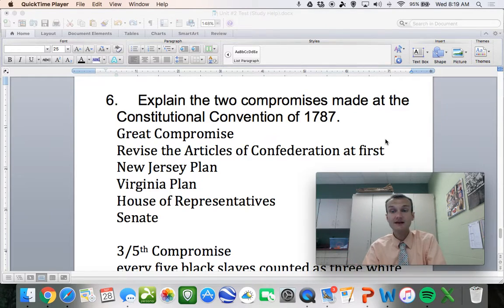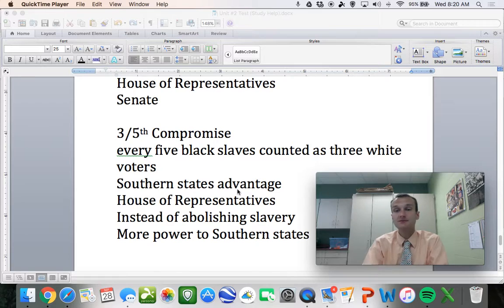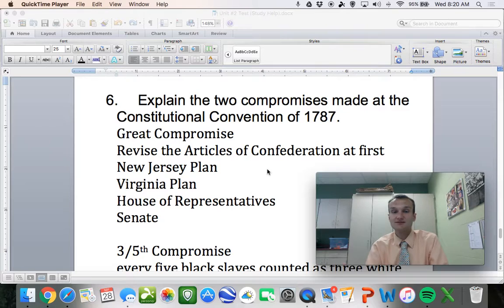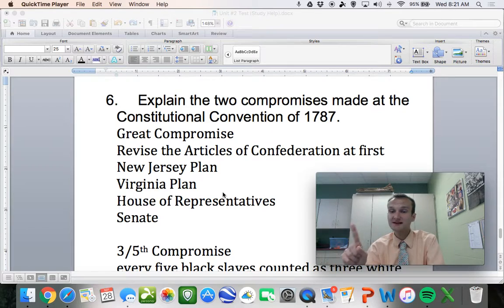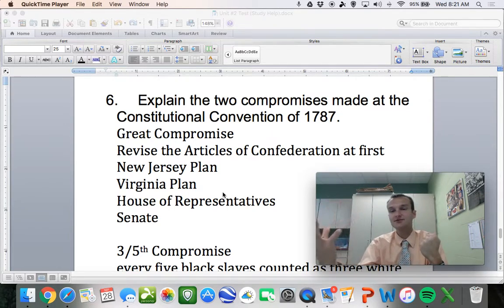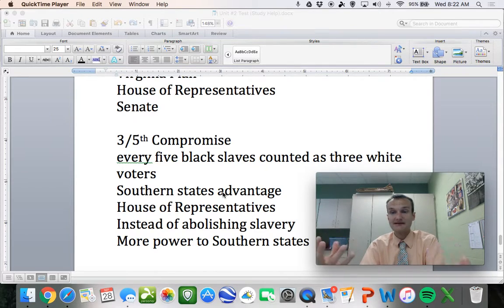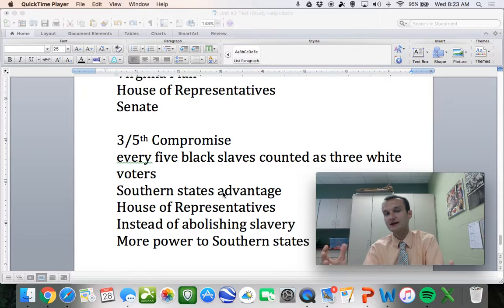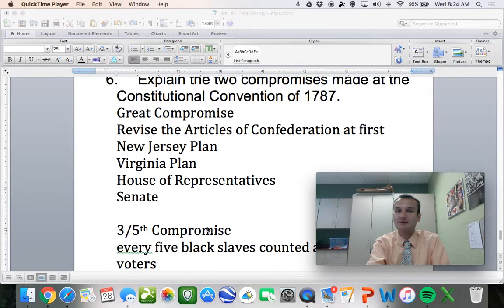Question #6 Review Unit #2